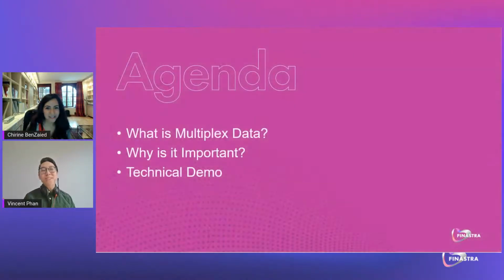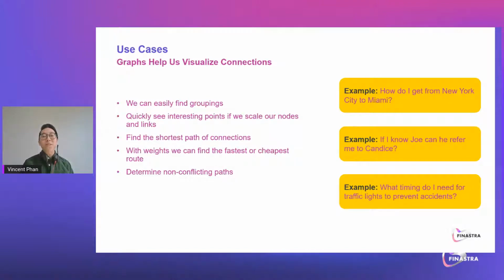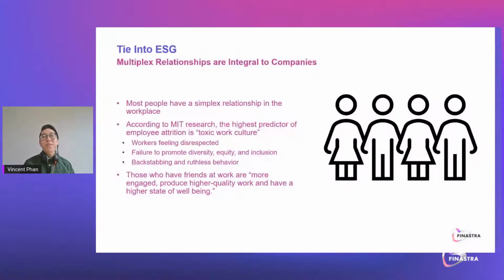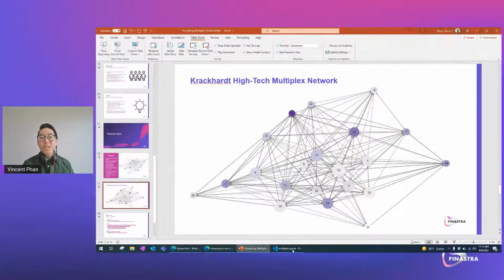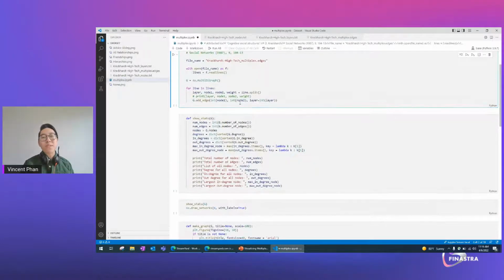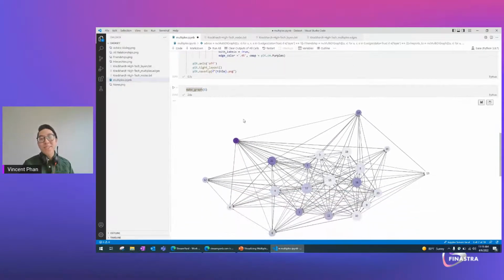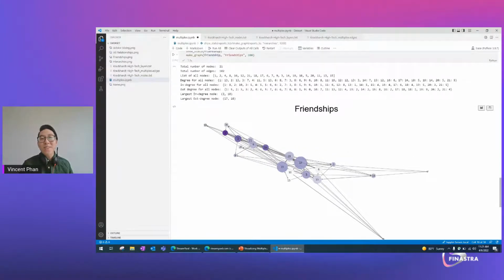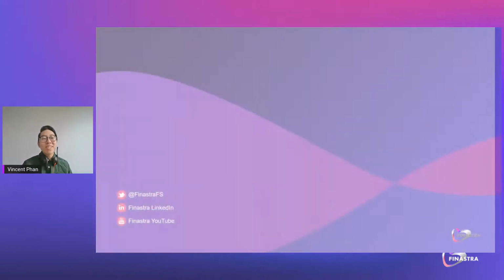Hack to the Future: Visualizing Multiplex Relationships in Python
Join us for a session with Vincent Phan to learn more about Visualizing Multiplex Relationships in Python.

The session will focus on how to understand and use multiplex data. Multiplex relationships are relationships that have multiple links between the points involved, e.g., asking for a loan from a friend complicates the transaction because you are related in it both as a lendee-lender and as friends. As opposed to simplex relationships, where you are purely coworkers or friends. The data set we are using is the multiplex social network between managers of a high-tech company and consists of 3 kinds of relationships (Advice, Friendship, and "Reports to"). We will be using Python libraries such as NetworkX, Multiplex, and Matplotlib to import the data and graph it visually.

Speaker:
Vincent Phan, Data Scientist, Finastra

Hack to the Future 4: A fintech movement igniting a world of financial sustainability, inclusion and empowerment!
Building on the success of our previous Hackathons – to redefine finance for good and build an unbiased fintech future, we continue to use our position in the market to inspire the fintech space to be open by default for everyone, as we strive for financial sustainability, inclusion and empowerment.
This year we aim to drive engagement beyond our global fintech ecosystem with three key themes that are inclusive and open to all: ESG, Embedded Finance and DeFi.

Join the conversation on social media by using the following hashtags: HackToTheFuture and OPENbyDefault